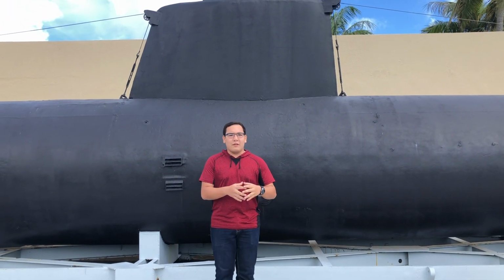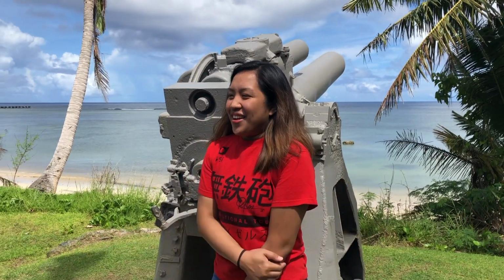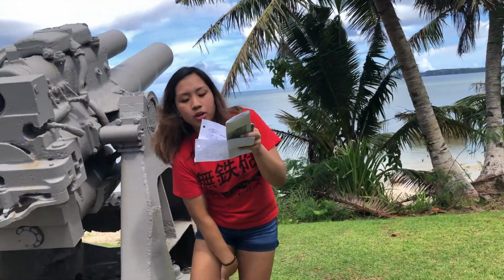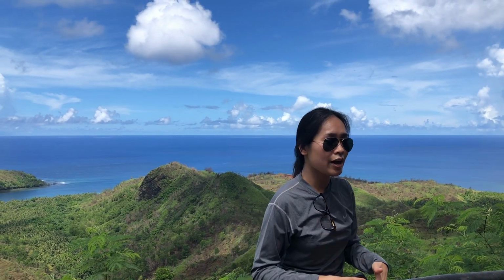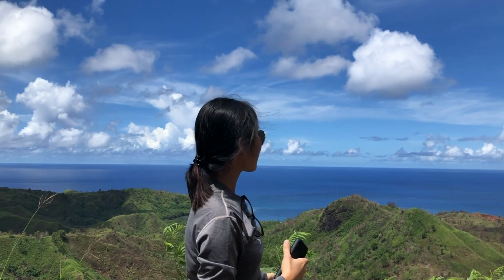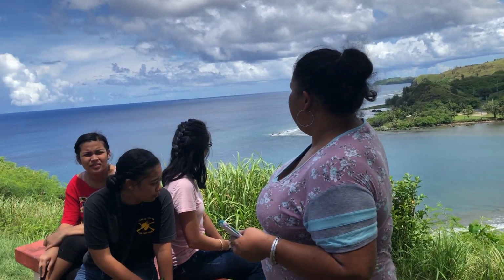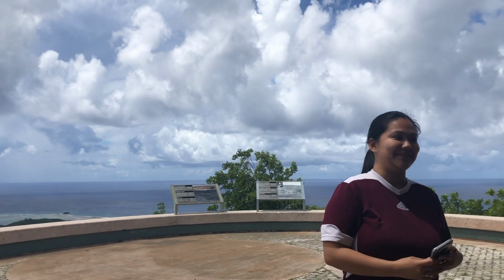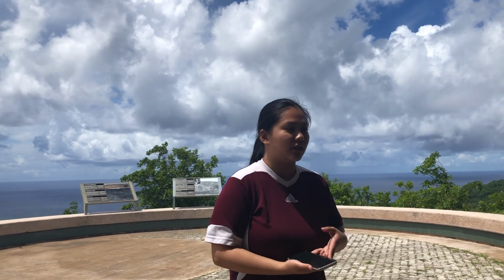HS257 Southern Guam Tour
HS257 Fall 2019 Tour Guiding Class from Guam Community College presents southern Guam

Instructor: Mr. Eric Chong

Video/Editing: Elysha Esplana